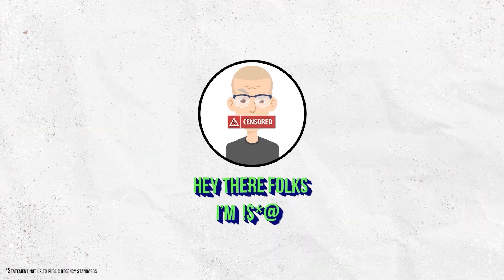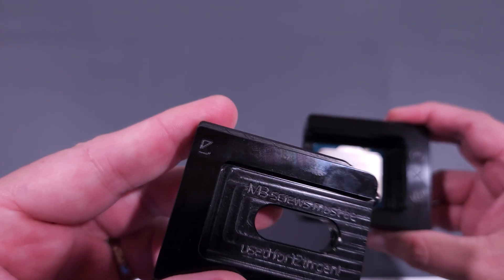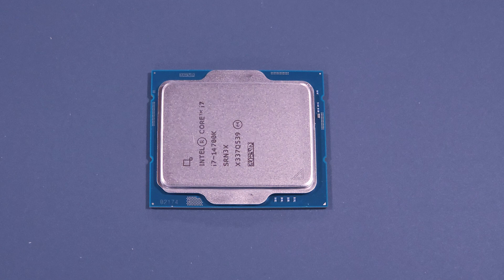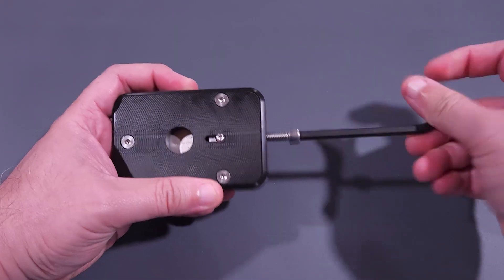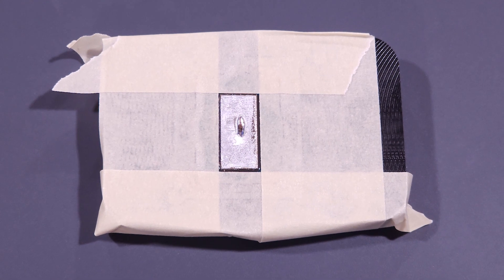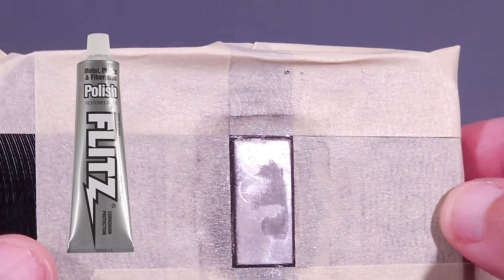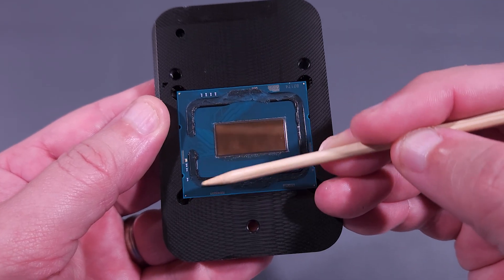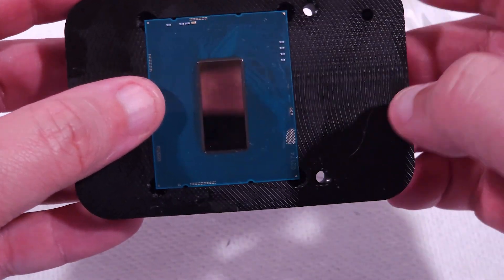How to Delid an Intel 13th/14th Gen CPU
As part of my wallmounted computer build, I delidded an Intel 14700K to enable direct die watercooling. I wanted to separate that content out into its own short tutorial video, to help others who might be interested in such a thing, while also eliminating the burden of wading through what Paul Harvey might call the rest of the story. Therefore, in this shorter segment, I’ll demonstrate how I delid Intel 13th and 14th gen processors without any extra fluff. If you have already watched episode 3 of my wallmounted computer build, this video wont contain any new content for you.

Timestamps
00:00 Intro
00:41 EK and RockitCool Delid Tool Differences
02:56 Intel i7 14700K Processor Delid
04:20 Cleaning the Delidded Processor Die and PCB
07:35 Outro

Products Used (Providing a few different links to try and be helpful.

Flitz Metal Polish and Cleaner Paste

Diafield 1850 Watt Variable Temperature Heatgun

20"x27.9" Silicone Mat

Electronics Swabs

Orange Wood Nail Sticks